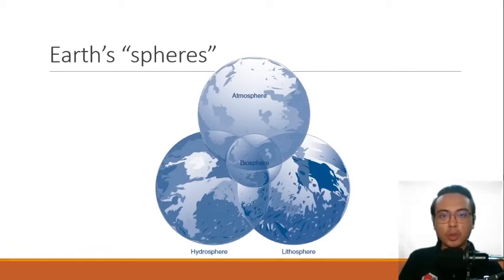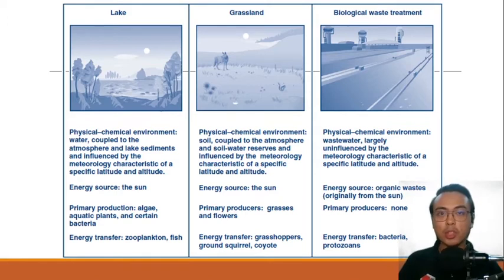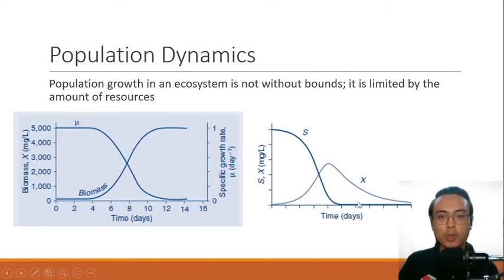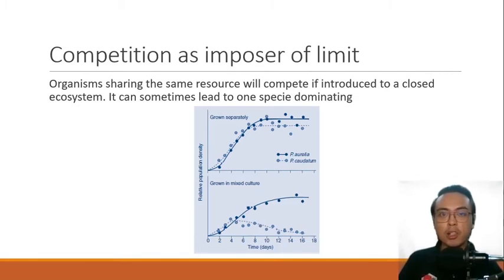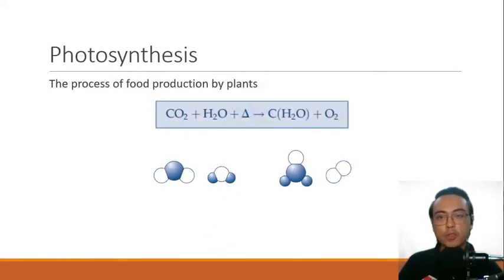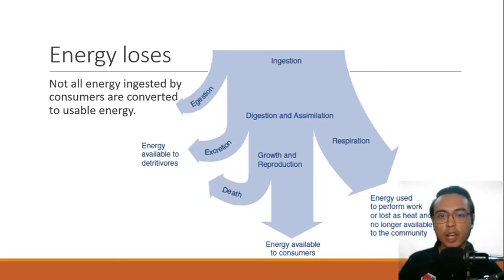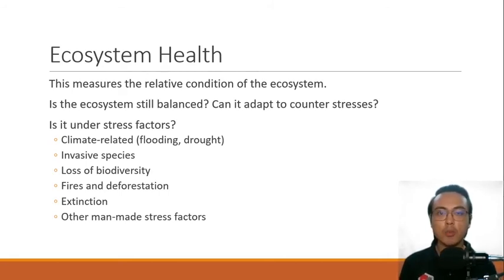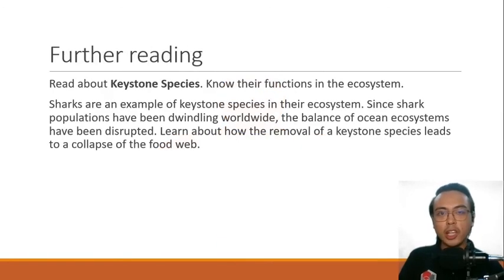Lesson 2 - Ecosystem Structure and Function